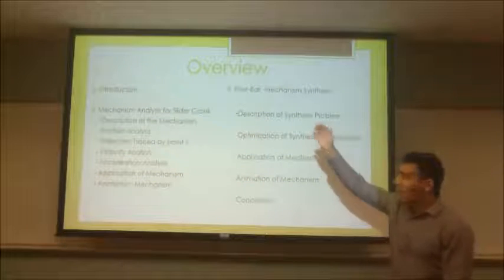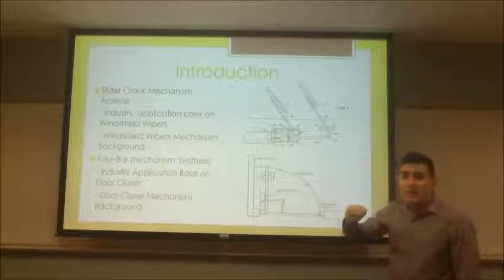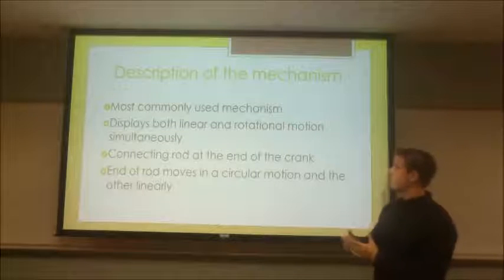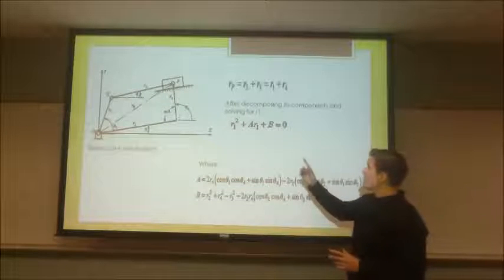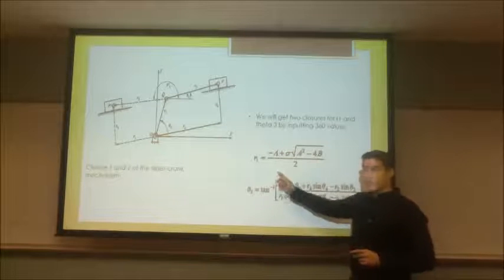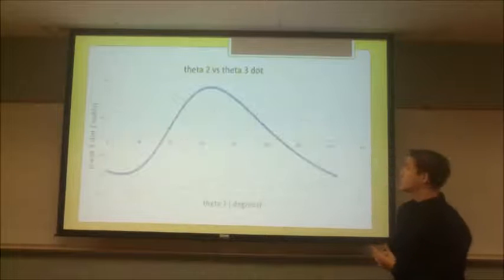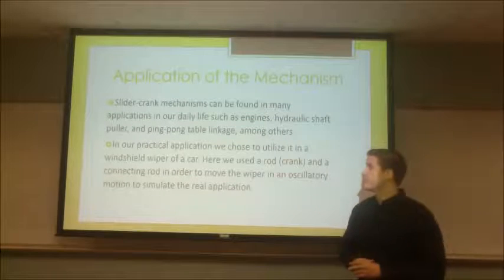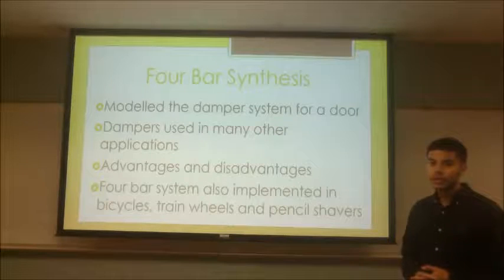Team 18: Mechanism Design: Windshield Wiper & Door Damper Mechanism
Team members:
Bender Delgado, Alfredo
Chung, Kristopher Alvin
Franco, Jorge Eduardo